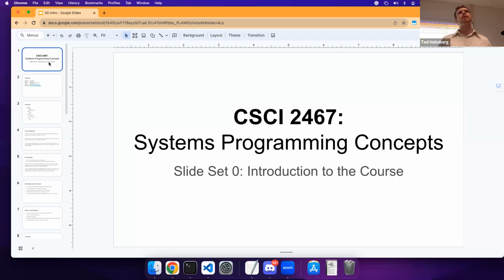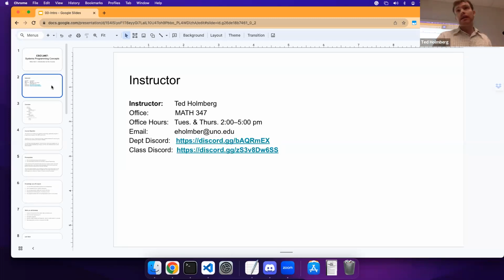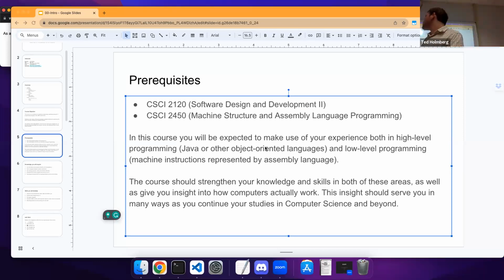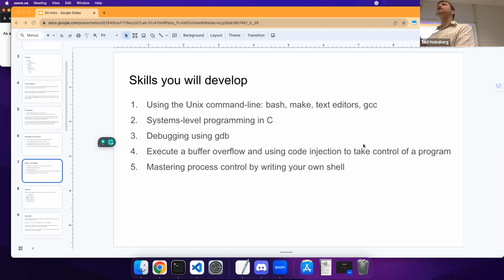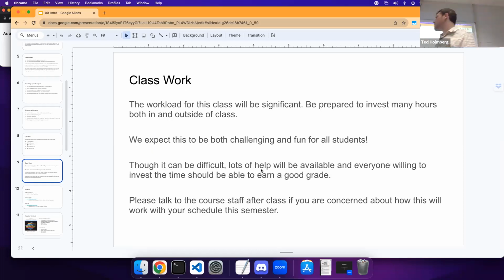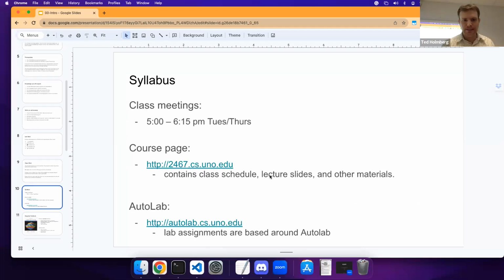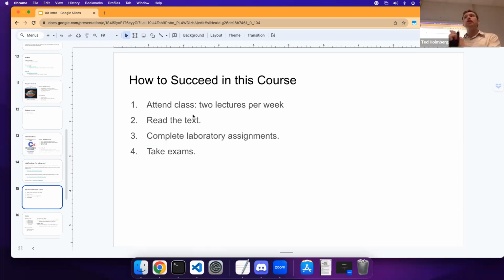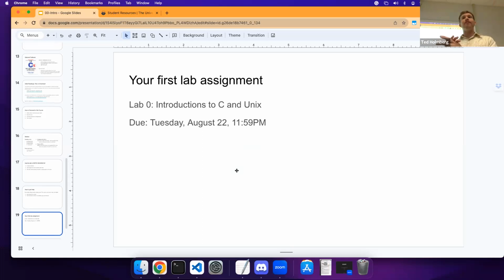CSCI2467 - Lecture 00: Introductions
Lecture 00. Syllabus

Overview:
1. Syllabus
     ● Instructor Introduction
     ● Prerequisites
     ● Learning Objectives